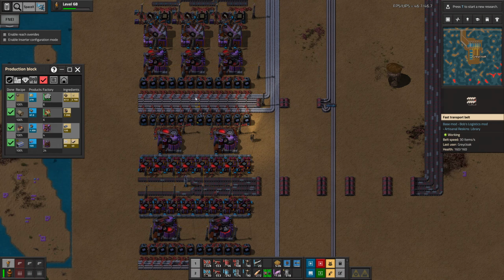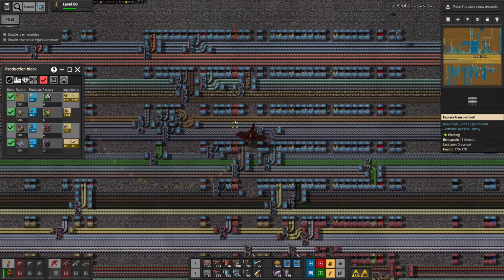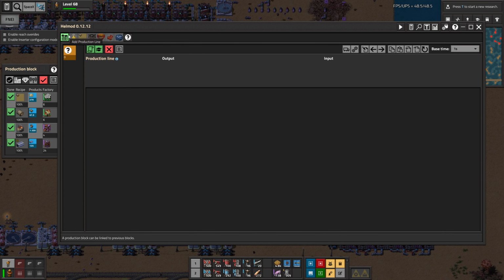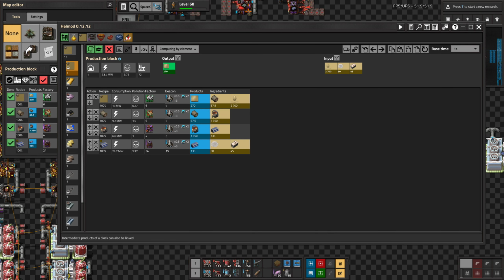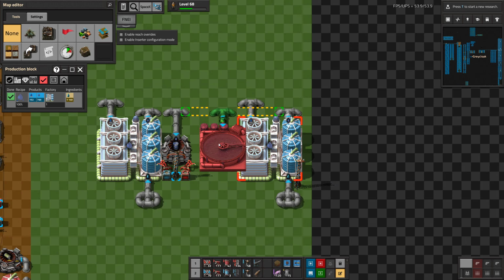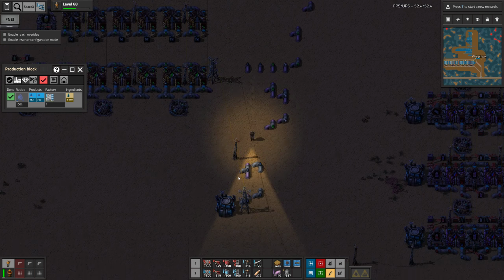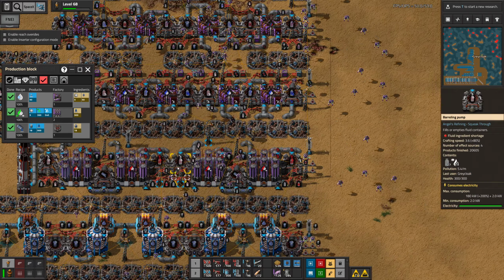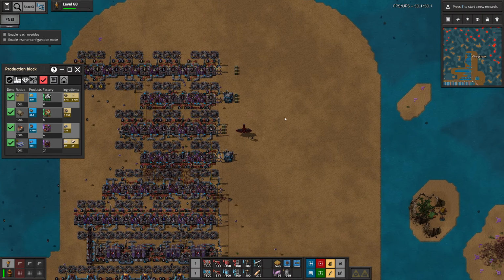Factorio - Sea Block pt. 328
Hello and welcome to this series of Factorio with the Sea Block mod pack. I expect this to be a very slow series, where a lot of time will be used just expanding our island. The modpack includes the Space Extension Mod which I have never played with before, but it promises to expand the late game a lot. Because of that I have no idea what sort of goals to set, but just launching a single rocket sounds like a reasonable start :)